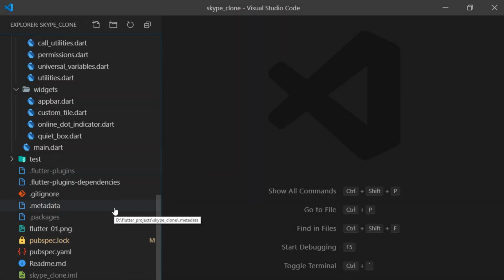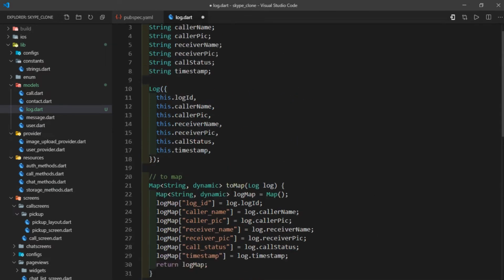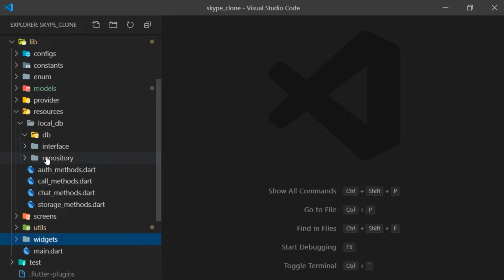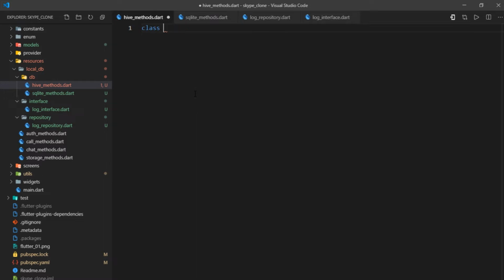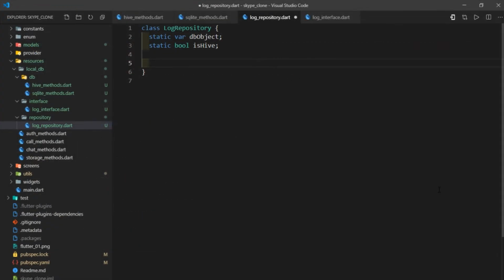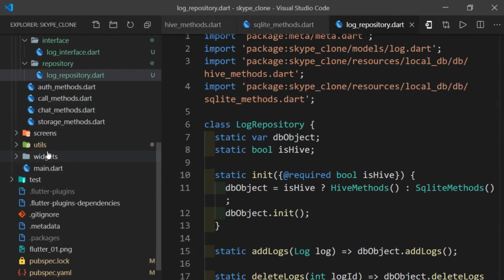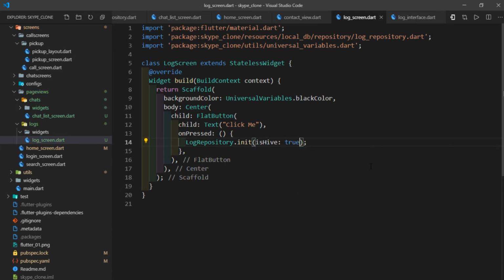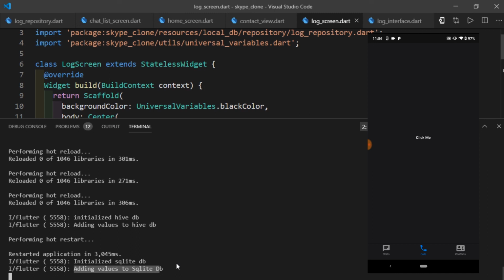Implementing local storage with Hive and Sqlite - Foundation | Flutter Tutorial | Part - 15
In this video, I lay out a foundation using which we'll implement local storage with the help of two of the most popular databases in Flutter, Hive, and Sqlite.